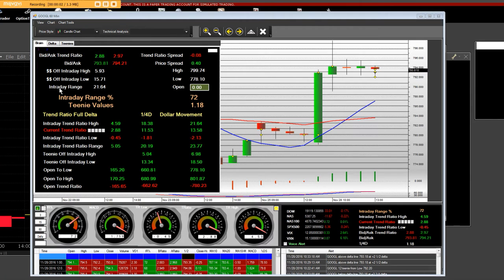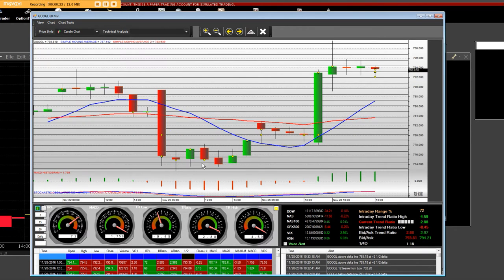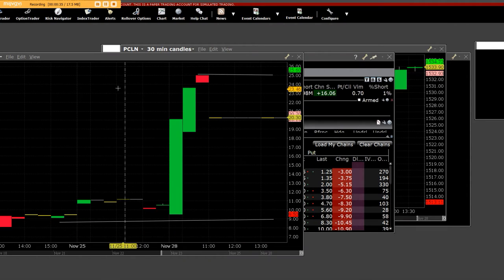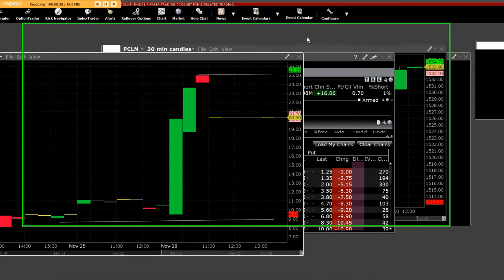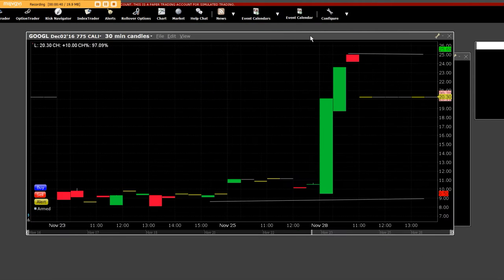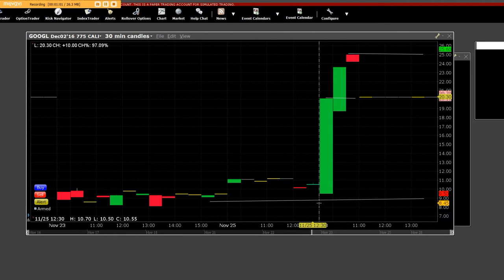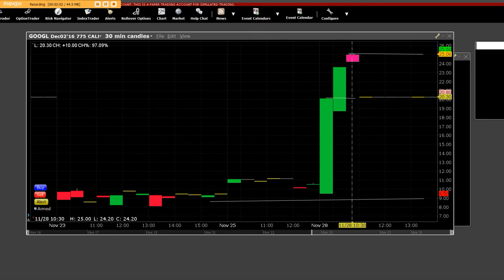Google 775 call charts 97% Gain google 15,000 profits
Google 775 call charts 97% Gain google had a morning range with the GOOGLE chart entry 10.00 per 10 contracts 10,000 then exit was at 25.00 per option contracts intraday options trading 15,000 profits
the call charts speak for themselves with Weekly Options 15,000 intraday option strike prices in play join our live Turbo Option Trading room get paid big time call us at get on board now we are Option Trading Market Making Firm the only 1 on the internet our Live Market Makers will call out the trades get in now